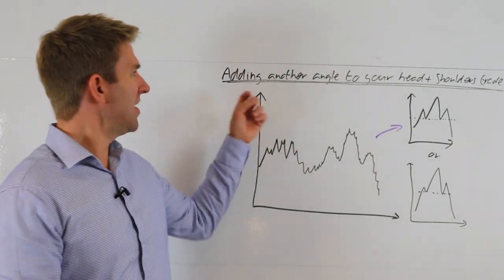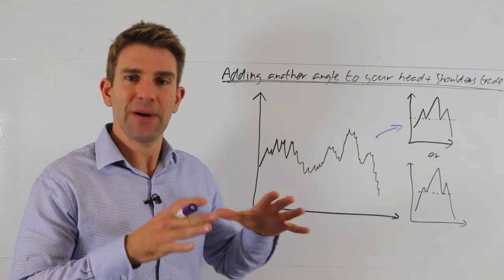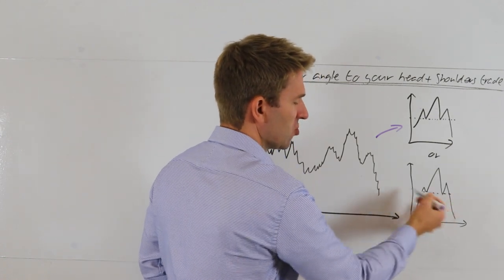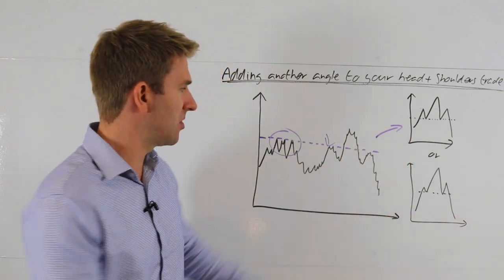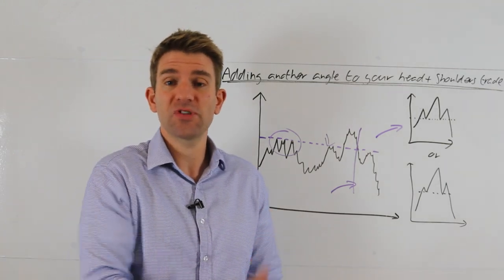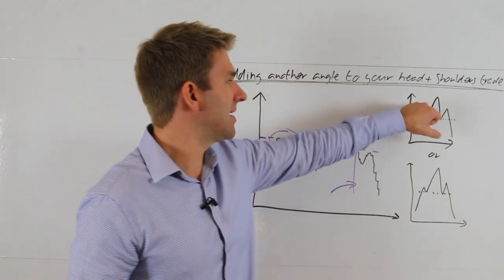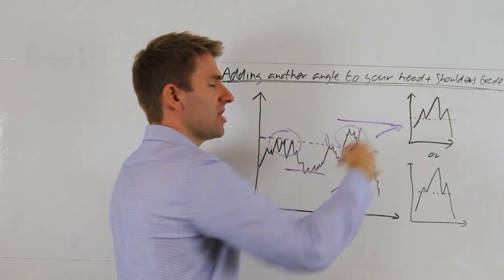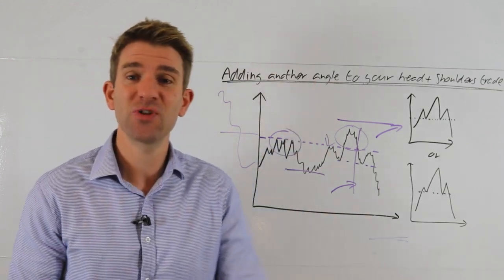Tweaking the Head and Shoulders Trade Setup to Improve the Success Rate 💡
How do you go about trading the head and shoulders pattern?  Here I'm adding another angle to your typical head and shoulders trade setup.  Specifically, I'm going to analyse the head and shoulders trade differently to attempt to increase the rate of success.  Do appreciate that you can't take a technical analysis pattern on its own; it is about what is happening in the bigger picture.  Some traders argue that the head and shoulders trade doesn't work but they are looking at it at the wrong context.  But under certain conditions this is telling you something. OK.